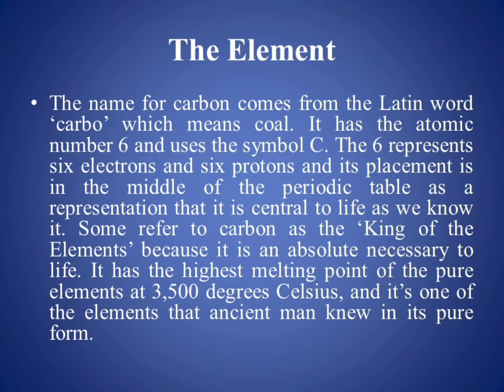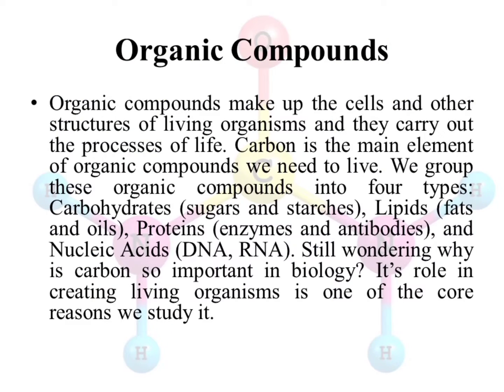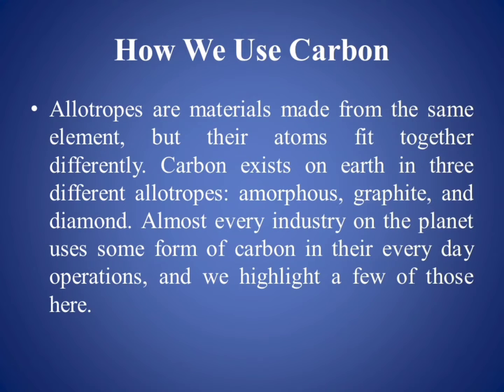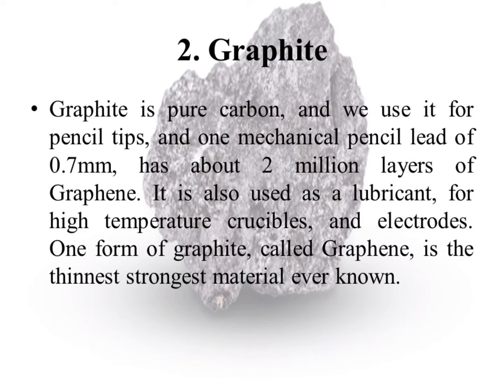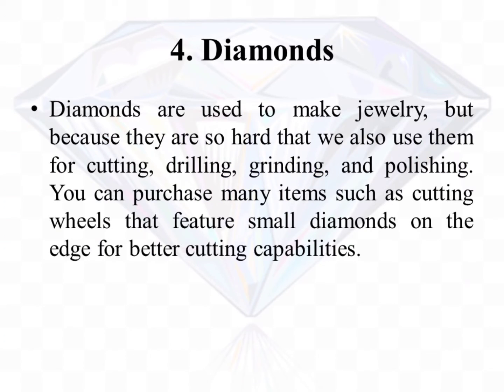Importance of carbon|slides | F.Sc. |Pre-medical biology fsc carbon @AJ Science & Tech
Importance of carbon|slides | F.Sc. |Pre-medical|part first| biology @AJ Science & Tech
carbon
co2
carbon dioxide
caco3
dry ice
na2co3
ccl4
carbon black
k2co3
aragonite
mgco3
activated carbon
naco3
dioxide
carbon 14
carbon disulfide
chiral carbon
anomeric carbon
baco3
dry ice is
li2co3
monoxide
feco3
carbon 12
chiral center
znco3
cementite
hcl caco3
alpha carbon
carbon periodic table
co2 gas
pbco3
co gas
carbon tetrafluoride
carbon 13
asymmetric carbon
carbon 60
allylic carbon
h2 co3
carbon tetrabromide
carbon dioxide gas
srco3
primary carbon
liquid co2
carbon tetrahydride
tertiary carbon
carbonyl carbon
carbon dioxide water
solid carbon dioxide
carbon oxygen
carbon atoms
total organic carbon
carbonaceous
organic carbon
mnco3
amorphous carbon
liquid carbon
liquid carbon dioxide
hydro carbon
co2 caco3
carbon hydrogen
whats co2
radiocarbon
carbon suboxide
carbon dioxide is
co2 reduction
carbon graphite
secondary carbon
one carbon metabolism
diamond and graphite
pure carbon
solid co2
quaternary carbon
carbon monoxide is
carbon nitride
hydrogencarbonate indicator
c3n4
vinylic carbon
co2 polar
carbon is
granular activated carbon
co2 is
carbon tetraiodide
graphite conduct electricity
carbon hydrogen oxygen
h20 co2
carbon dioxide co2
na2co3 nahco3
carbon and oxygen
tricarbon octahydride
sp3 carbon
sodium hydrogencarbonate
carbon gas
carbon and hydrogen
hydrocarbons examples
types of carbon
co2 in air
carbon dioxide and water
na2co3 fecl3
carbon chemistry